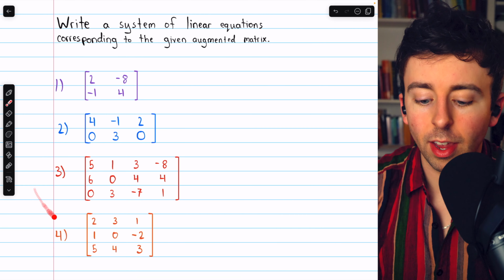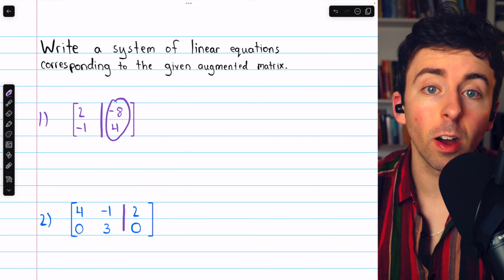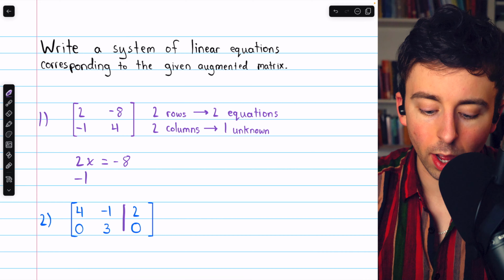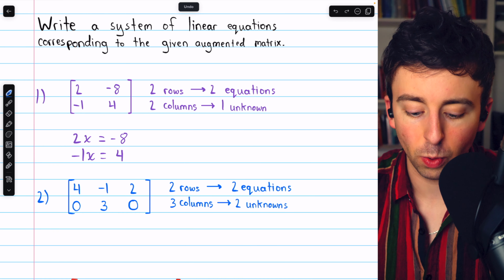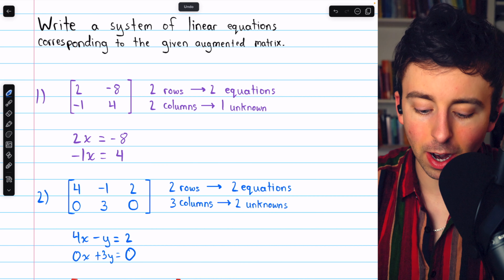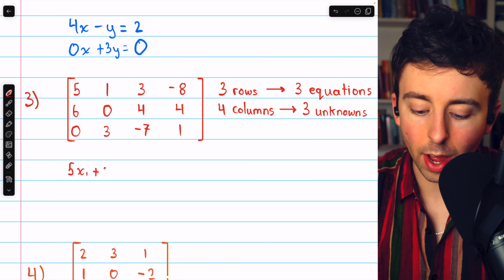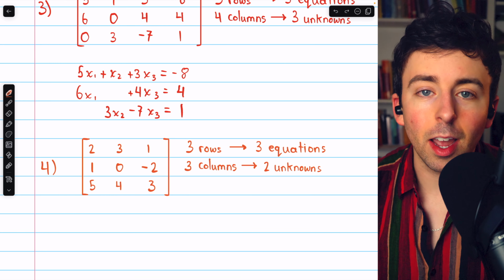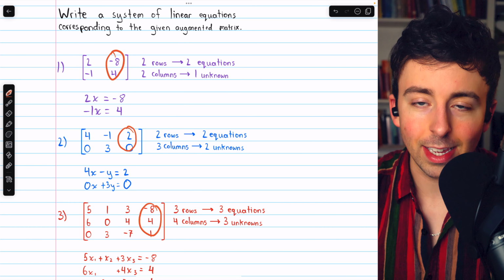Write the Augmented Matrix as a Linear System | Linear Algebra Exercises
We do four examples of writing the linear system corresponding to the given augmented matrix. This requires us to consider how many equations and unknowns our system should have, and then to correctly place coefficients and constants in the system.

0:00 Intro
0:18 Example 1
1:29 Example 2
2:51 Example 3
3:47 Example 4
4:29 Conclusion